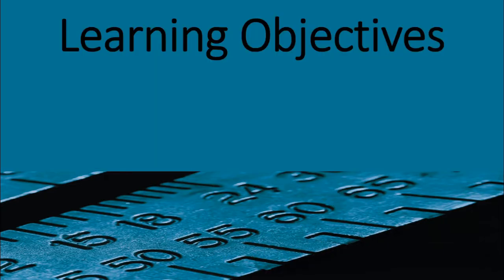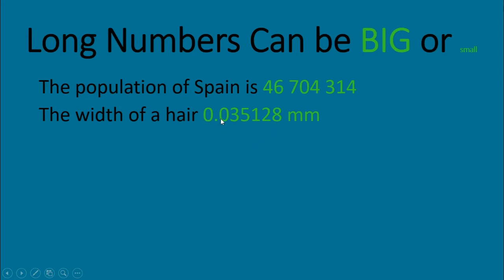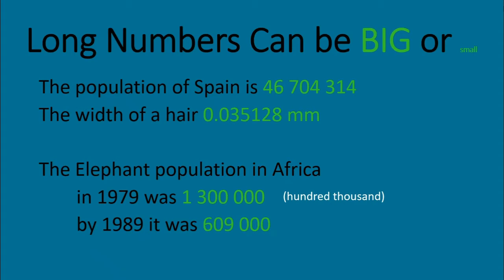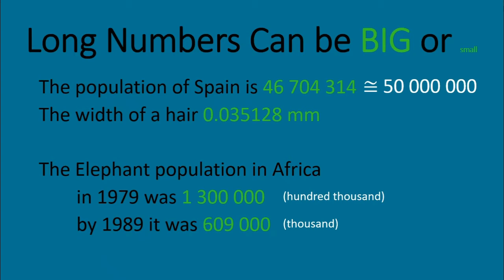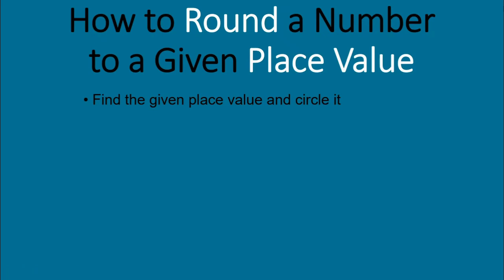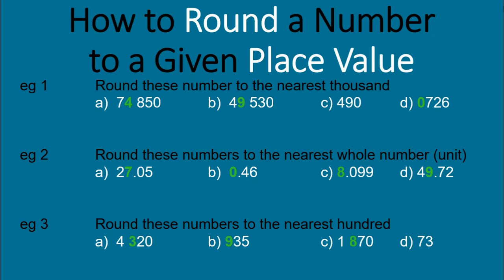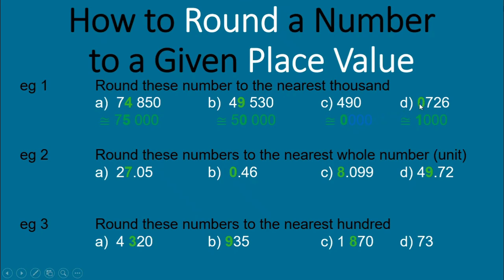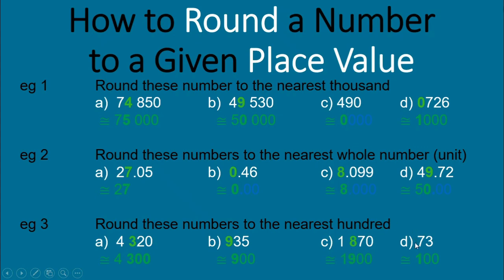Rounding to Place Value - Part 1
This is an introductory lesson to Rounding to Place Value. Part 2 of this lesson, which involves number lines for rounding, will be linked to the end screen of this lesson.

If you are not familiar with Place Value, you may want to see these video before starting this lesson.